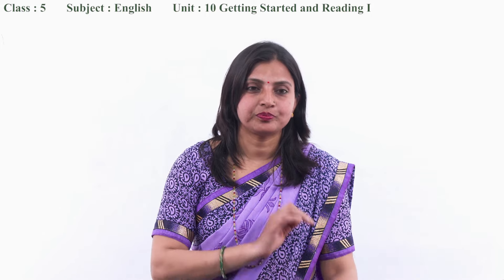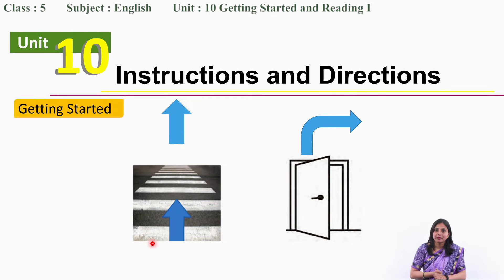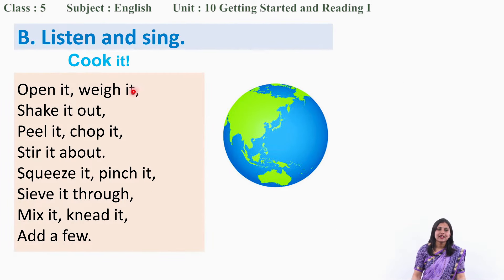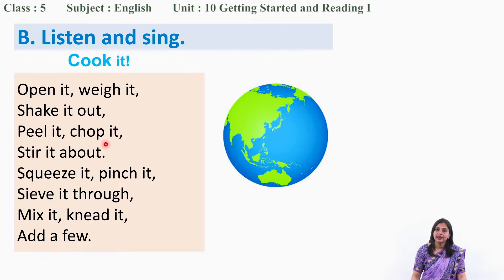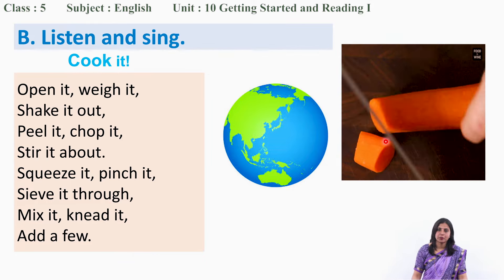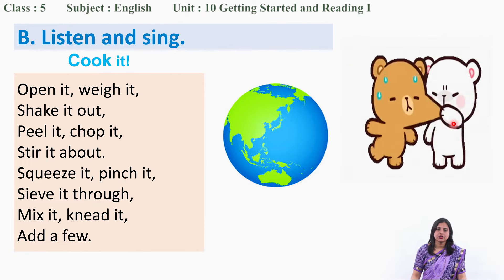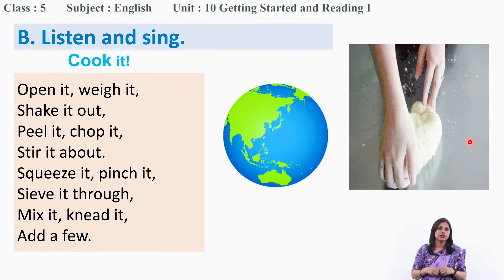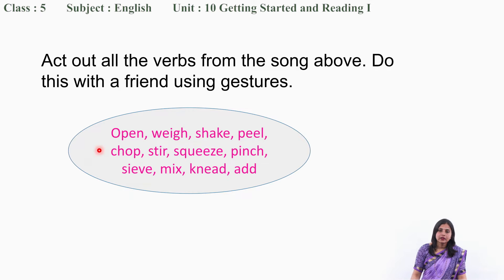46 Class 5 English Unit 10 Instructions and Direstions Getting Started and Reading I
Class: 5
Subject: English
Unit 10 Instructions and Direstions Getting Started and Reading I

सानोठिमी, भक्तपुर
© Center For Education and Human Resource Development
Sanothimi, Bhaktapur